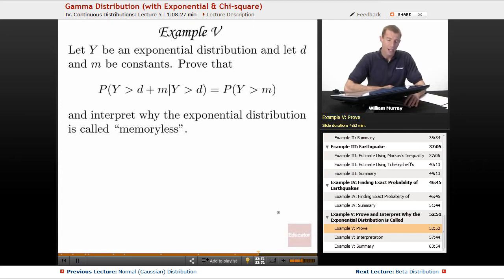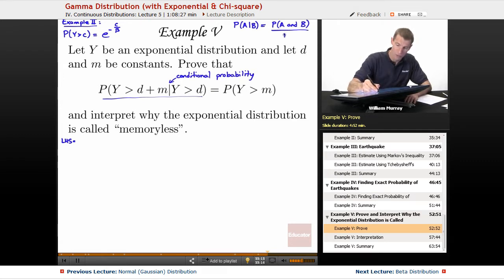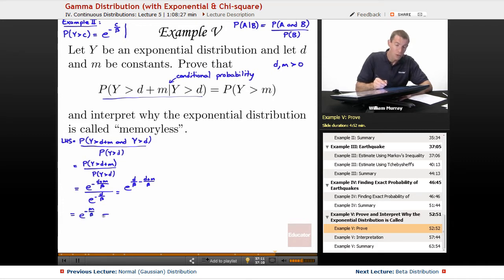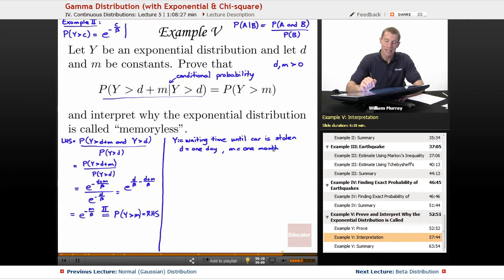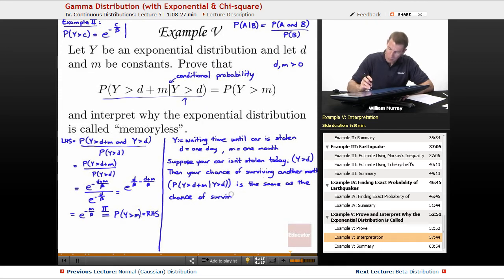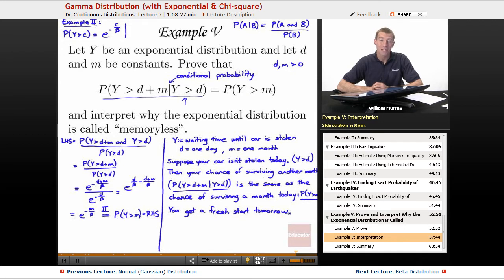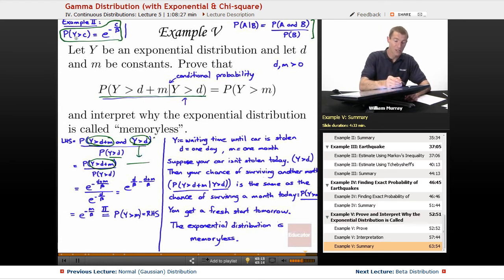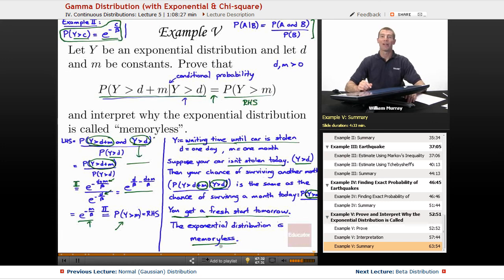"Gamma Distribution" (with Exponential & Chi-Square) | Probability with Educator.com